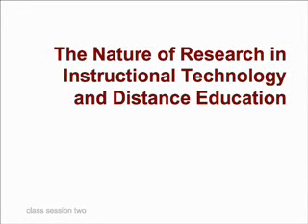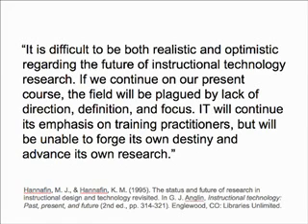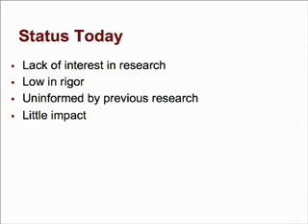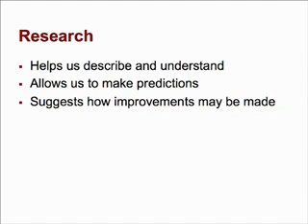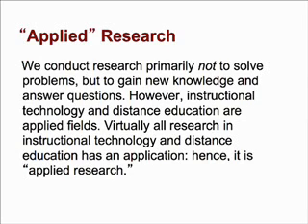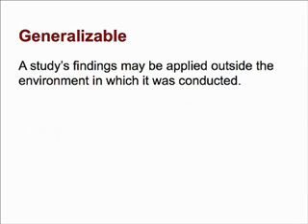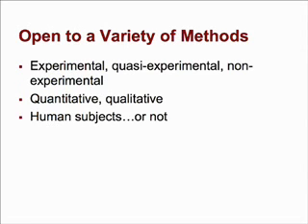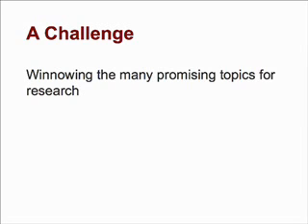Schlosser's The Nature of Research in ITDE